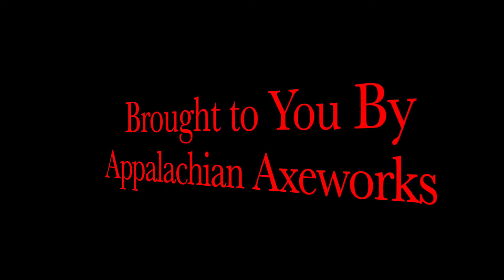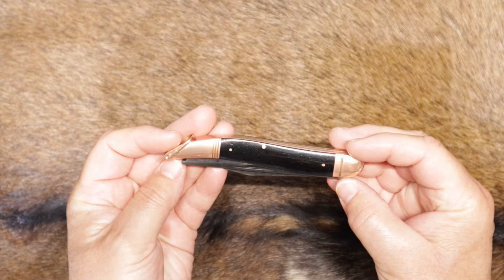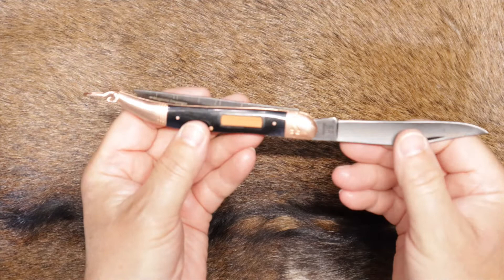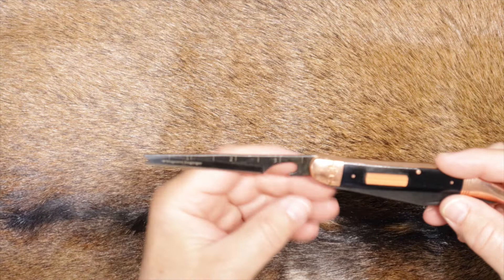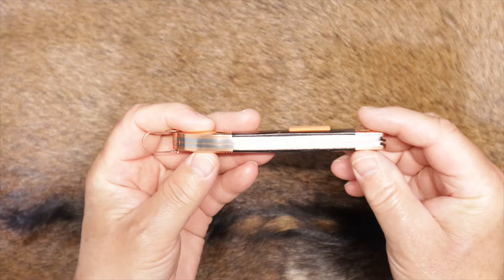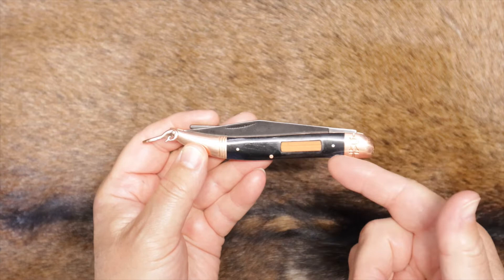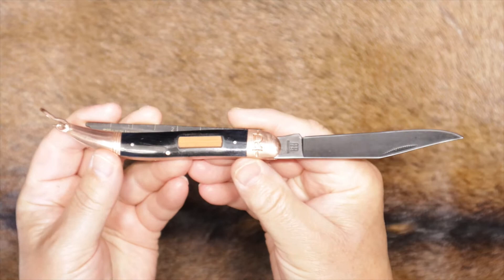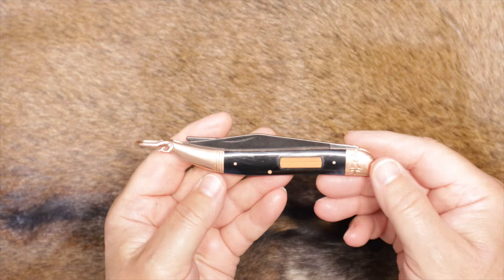Rough Ryder Copper Fish Knife Budget Friendly Knife Under $20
Gear:
Computer Imac 2019

Camera Equipment:
Canon 90d
Canon 7D Mark II
Canon 80d
Canon M6 Mark II
Canon T7i
Canon T6
Gopro Hero 2018
Gopro Session 4
Iphone 13 Pro Max.
K & F Tripod
Lav Mic
Rode Mic

Shop Equipment:
Grizzly 14 inch Bandsaw
Kalamazoo Belt Grinder 1x42
Knipex End Cutters

Leather Working Gear and Supplies:
Weaver Anvil
Knipex Rotary Punch
Bickmore Leather Preservative
Saddle Butter
Copper Rivets & Burrs
Brass Rivets & Burrs
Tandy Round Knife
Ritza Tiger Thread
Fiebings Pro Dye
Fiebings Antique Finish
Granite Slab

Axe Care :
Howards Feed n Wax
Sharpening Puck
Sharpening Puck

Pickin Rusty Gold Supplies:
Pocket Flashlight
Head Lamp
Rust Eraser
Leather Gloves
Note Pad
Magnifier Lens

Jeep TJ 2006